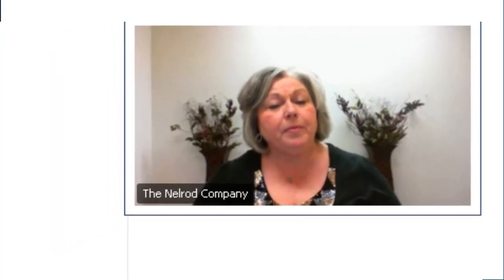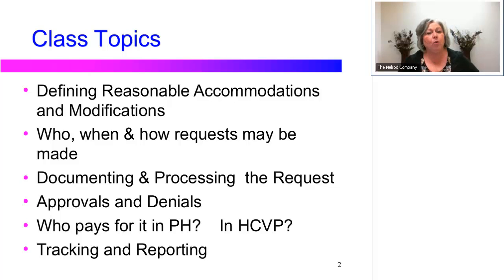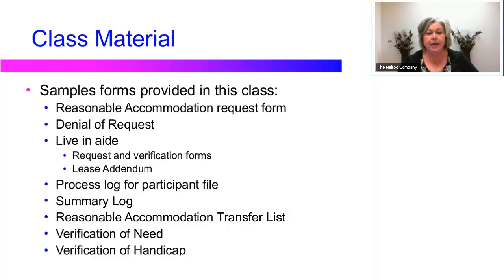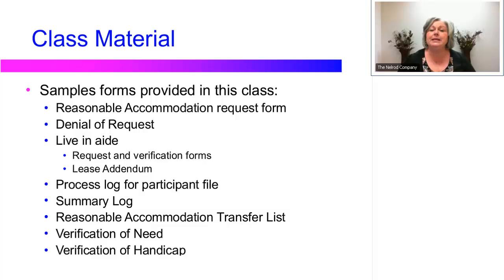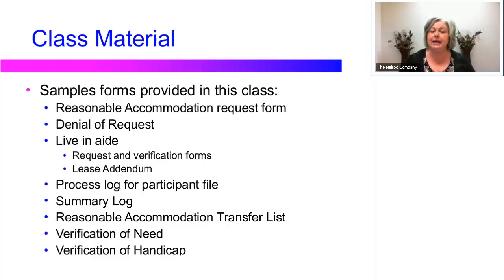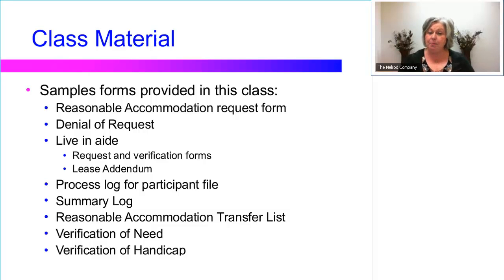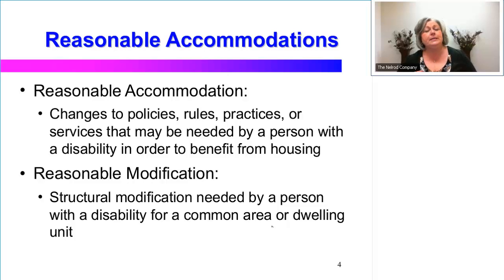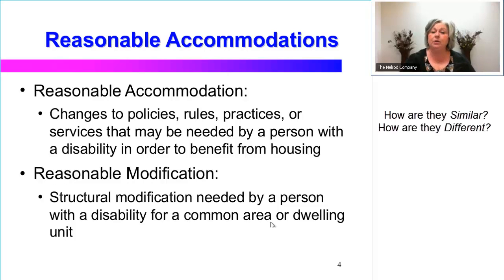Reasonable Accommodation Requests